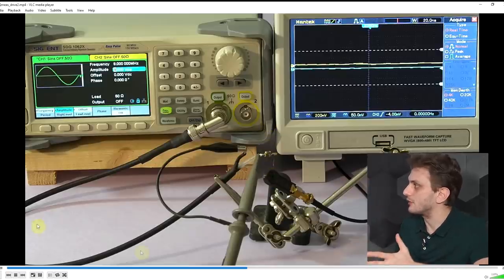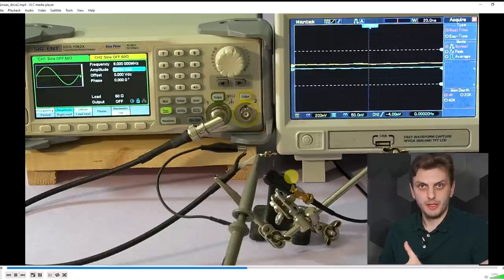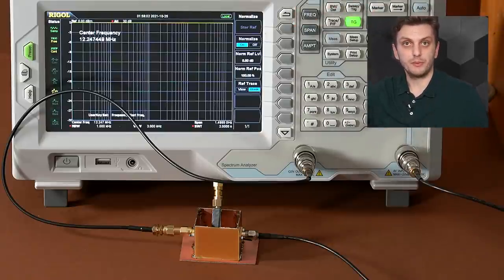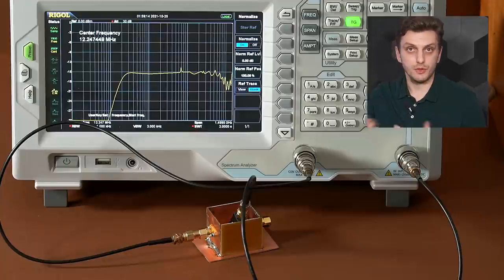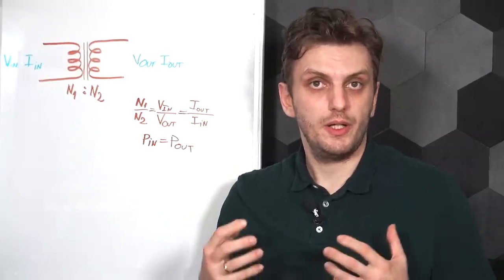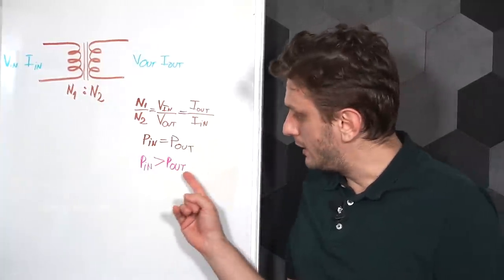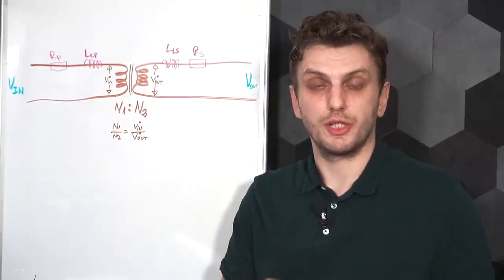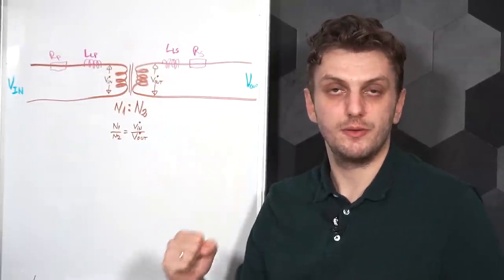About Current Probes and Transformers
#140 In this video I look at my old current probe in a bit more detail to see just why I wasn't getting the intended current to voltage ratio. As it turns out, the reason is not that simple - its a combination of measurement error and overlooking some of the parasitic aspects of how the transformer works...
Late edit: at 19:52 on the right side its Cprim